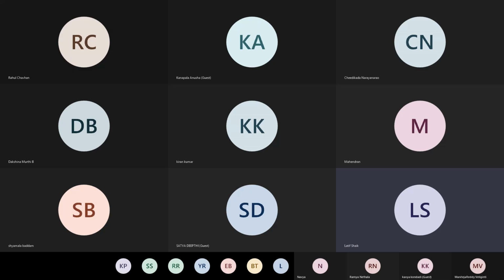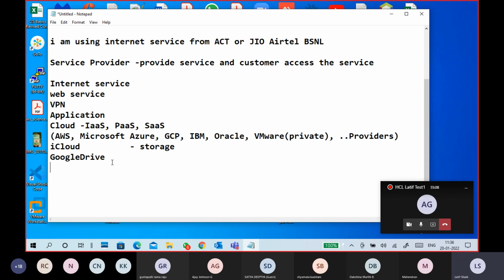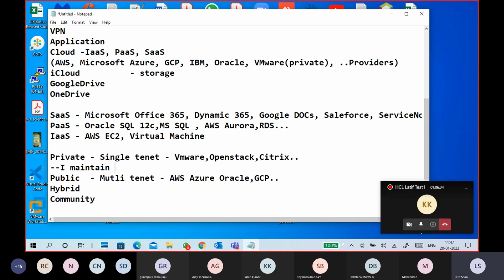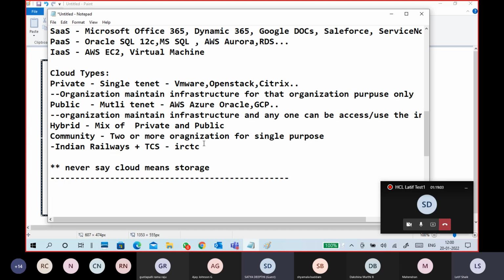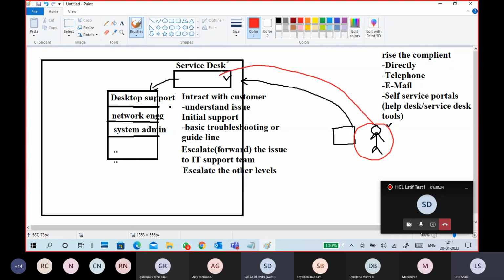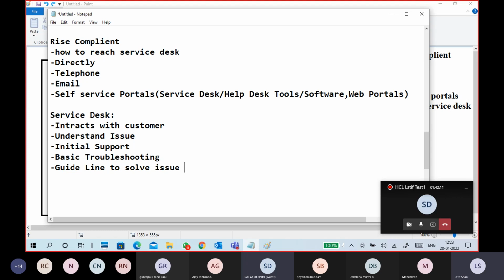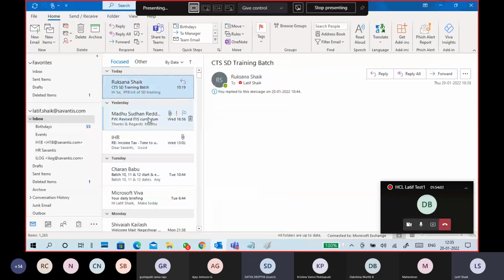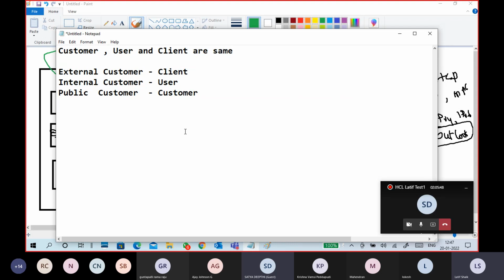SD (B11) Service Desk Intro and Customer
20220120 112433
Service Desk

-Single Point Of Contact(SPOC)
-User/Customers/Client and IT employees

i am using internet service from ACT or JIO Airtel BSNL
-i am customer and thier are service provider

Service Provider -provide service and customer access the service

Internet service
web service
Email service
VPN
Application
Remote Desktop
Database service
Network
Telephone/Mobile
Desktop/Laptop
(Sales and service)
Cloud -IaaS, PaaS, SaaS
(AWS, Microsoft Azure, GCP, IBM, Oracle, VMware(private), ..Providers)

Cloud Storage:
iCloud  -Apple
GoogleDrive -Google
OneDrive -Microsoft

Cloud Services:
SaaS - Microsoft Office 365, Dynamic 365, Google DOCs, Saleforce, ServiceNow(sd)
PaaS - Oracle SQL 12c,MS SQL , AWS Aurora,RDS...
IaaS - AWS EC2, Virtual Machine

Cloud Types:
Private - Single tenet - Vmware,Openstack,Citrix..
--Organization maintain infrastructure for that organization purpuse only
Public - Mutli tenet - AWS Azure Oracle,GCP..
--organization maintain infrastructure and any one can be access/use the infrastructure
Hybrid - Mix of  Private and Public
Community - Two or more oragnization for single purpose
-Indian Railways + TCS - irctc

** never say cloud means storage
Customer got some issue

Rise Complient
-how to reach service desk
-Directly
-Telephone
-Self service Portals(Service Desk/Help Desk Tools/Software,Web Portals)

Service Desk:
-Intracts with customer
-Understand Issue
-Initial Support
-Basic Troubleshooting
-Guide Line to solve issue
-Escalate(forward) the issue to IT Support/Technical Team
-Escalate to other higher level

IT Support / Technical Teams:
-Desktop Support engg
-Server admins/engg or  System engg
-Network Engg / Admins

External Customer(Public):
-Any person(individual person0 took service from service provider

Internal Customer:
-Service Desk ,Technical team(it support), and customer(user)
are belongs to same organization

External Customer:
-Organization to Organization service provide and access

Customer , User and Client are same